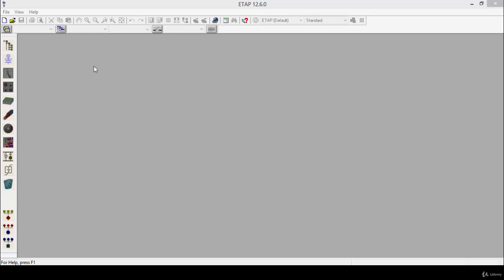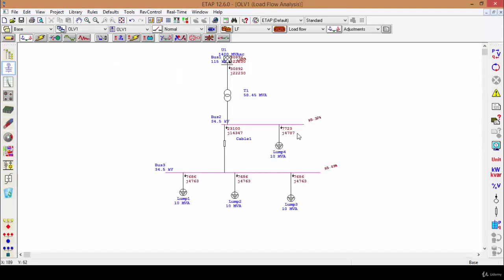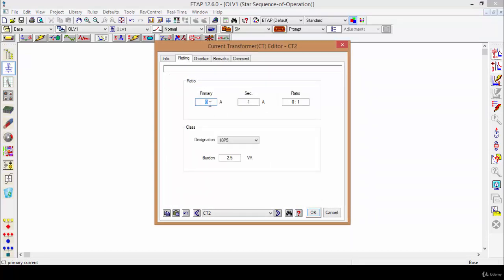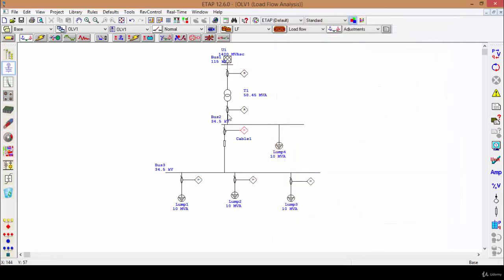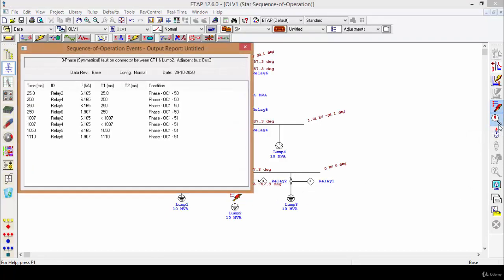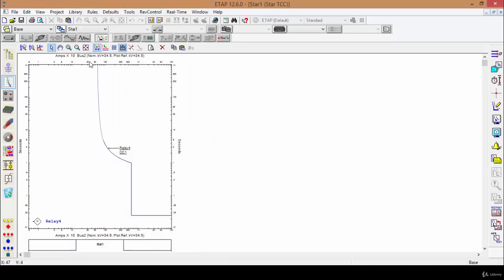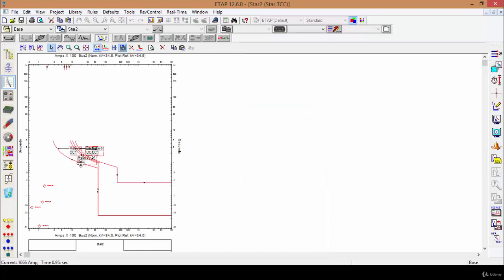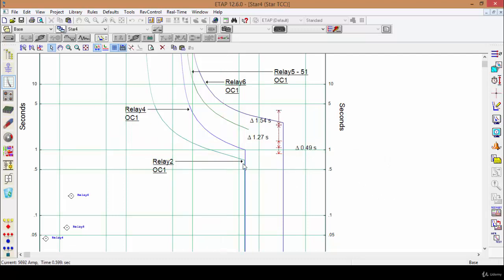1 OverCurrent Relay Sizing